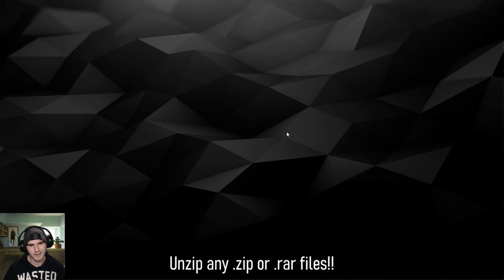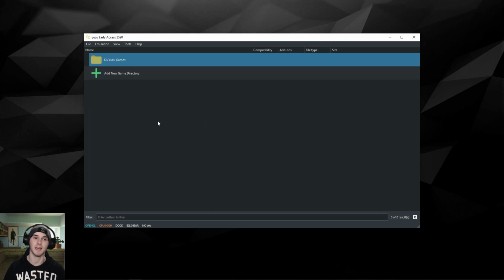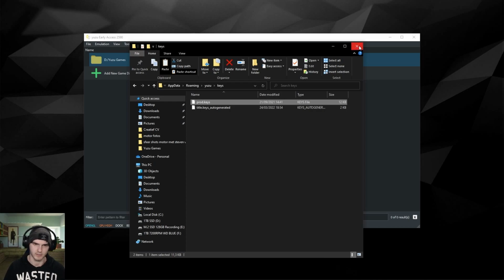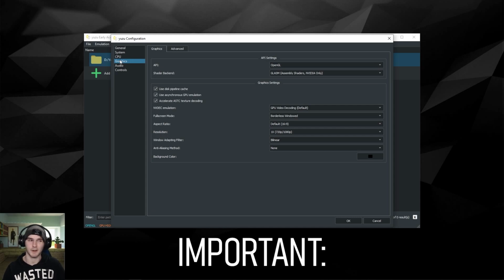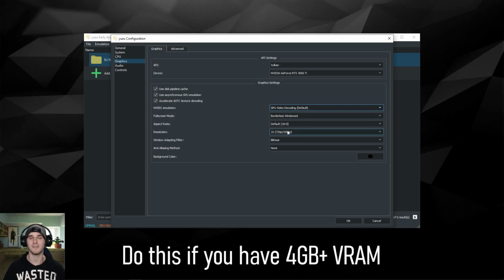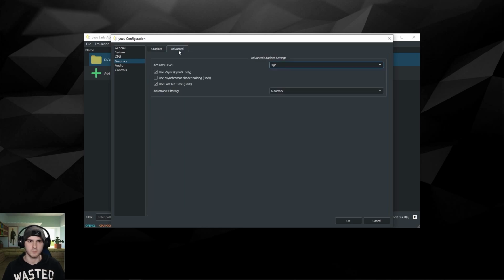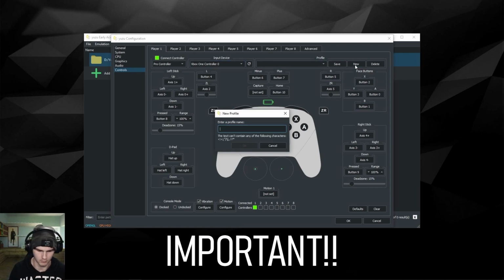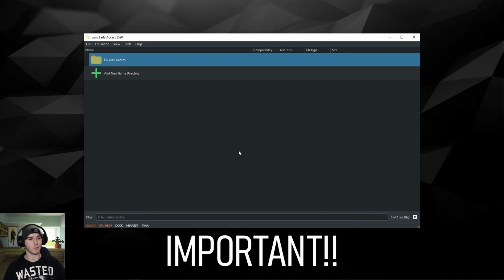[WORKING] How to Play Kirby And The Forgotten Land on Yuzu (Switch Emulator)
Specs:
CPU: Intel i7-8700K @5.1Ghz
GPU: Geforce RTX 3060 Ti
RAM: 32 GB 3000mhz corsair vengaence DDR4
MOBO: MSI Z370-A Pro
M.2 SSD: Samsung 970 evo 500gb
SSD: Samsung qvo 1TB
HDD: 1TB 7200RPM
CASE: aerocool xpredator 2
PSU: Gigabyte G750H 750W

Big thanks to my patrons:
Daryel Jerez